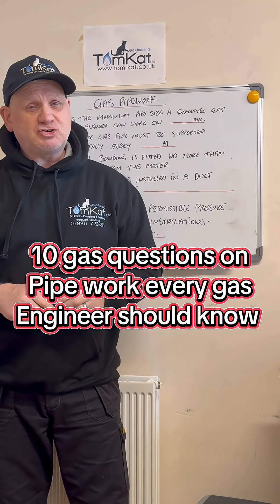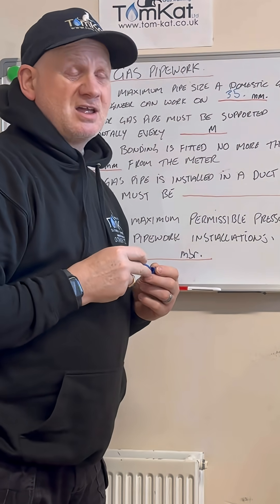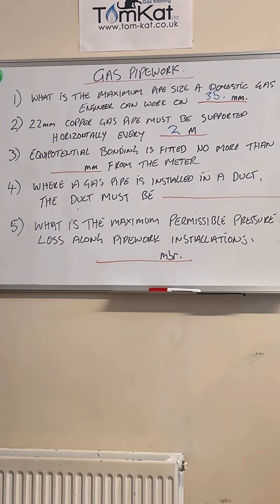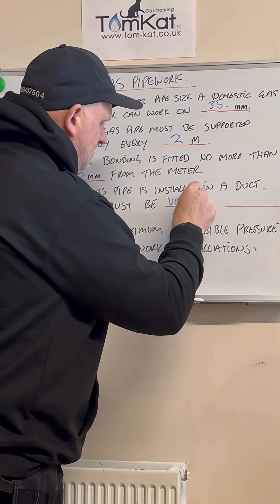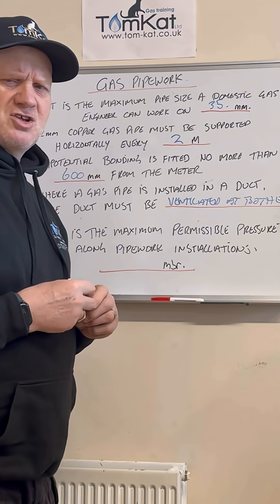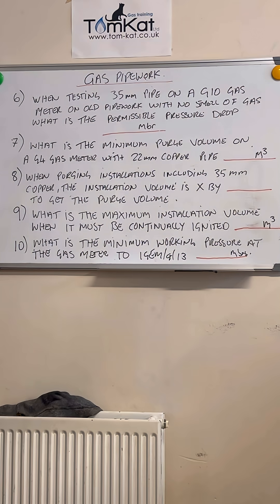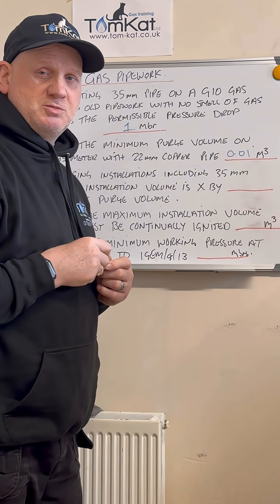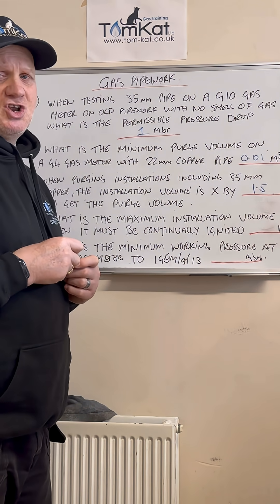10 Gas question every gas engineer should know